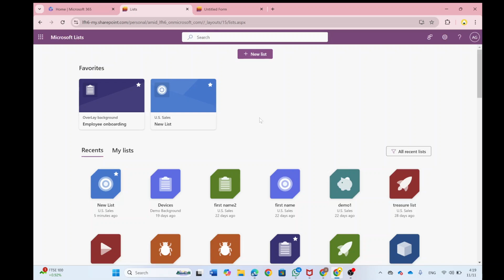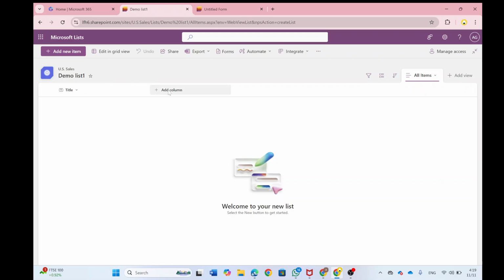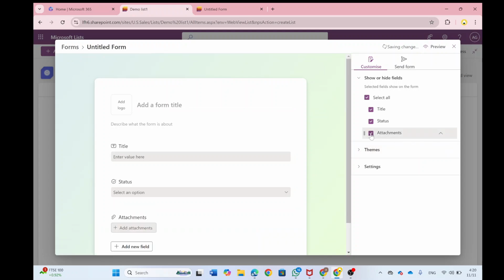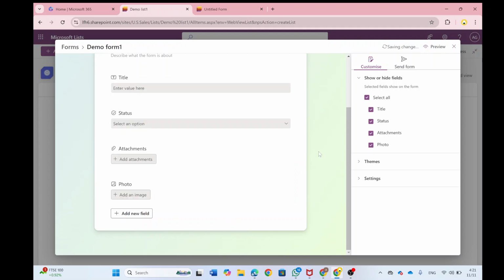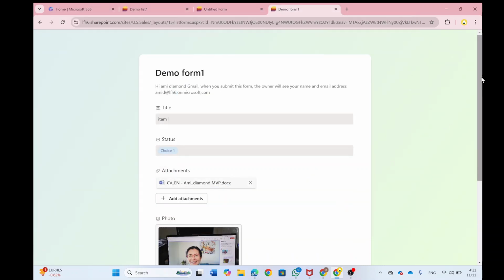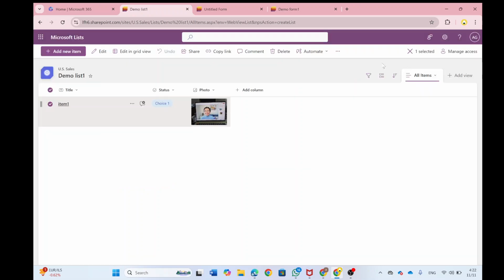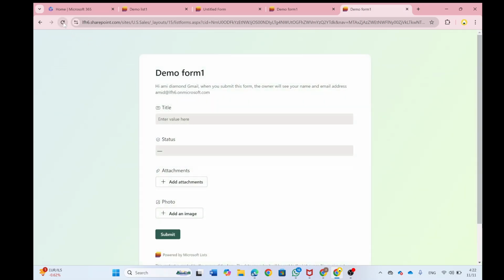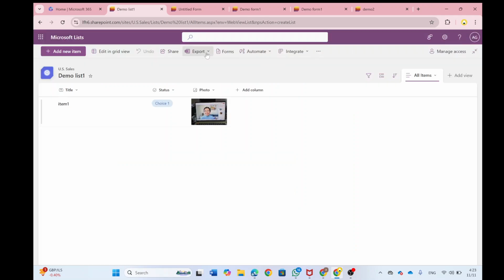New Microsoft List Attachment and Image in Form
New Columns type have been added to the new Microsoft List form interface

🍓Attachment
🍓 Image

in this video i will show you the look and feel of the new features